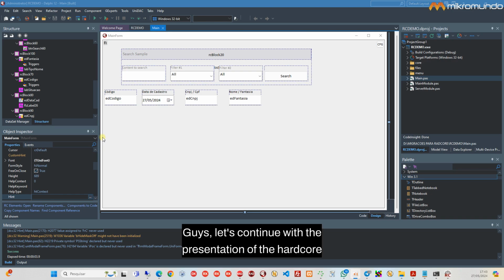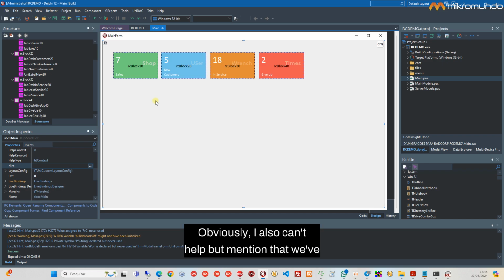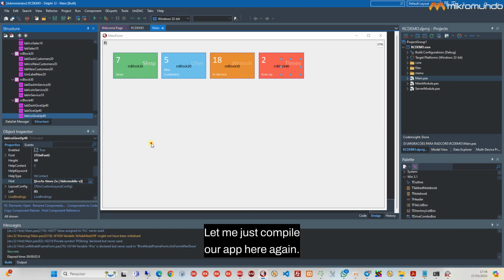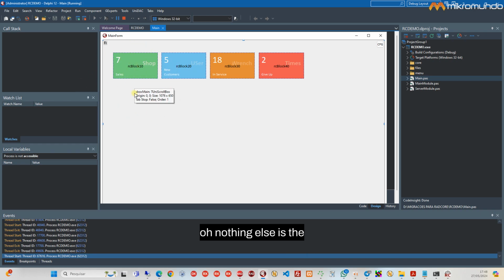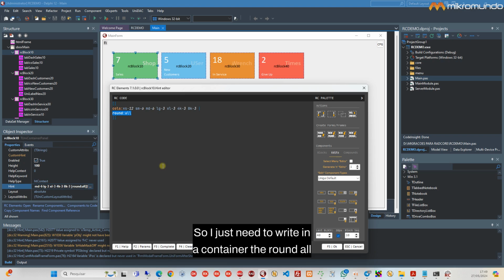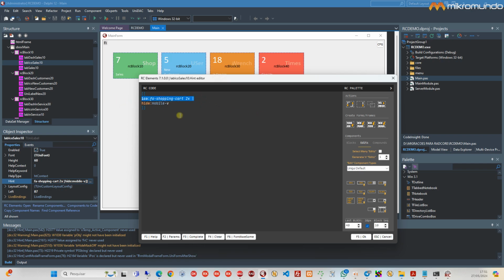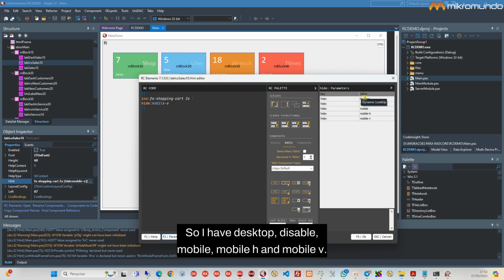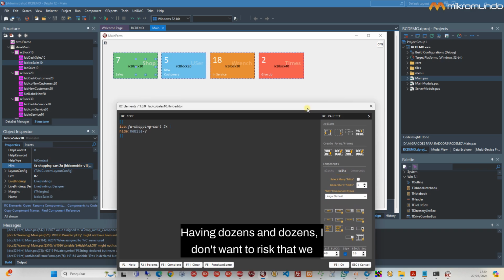006 FACILITIES English